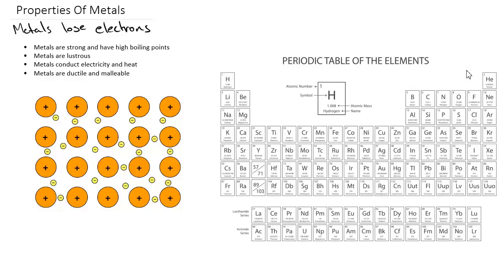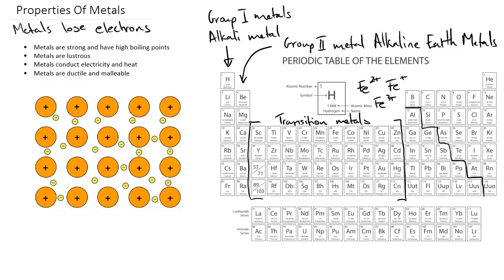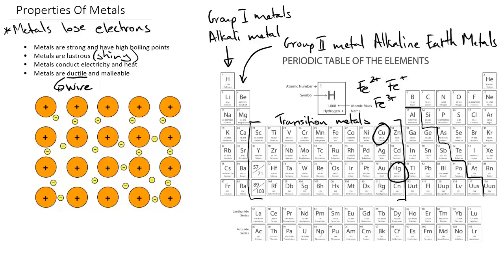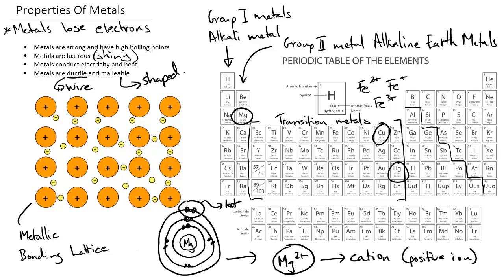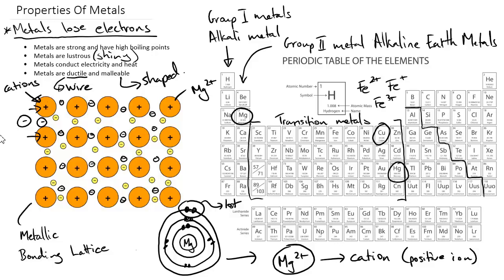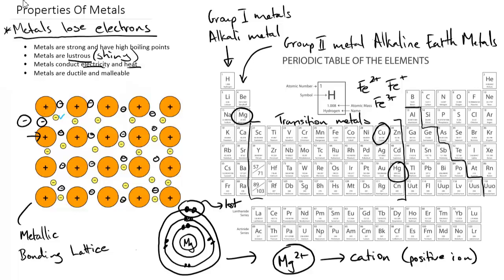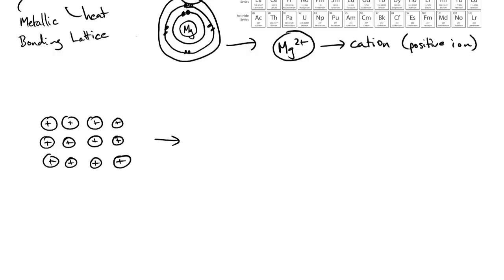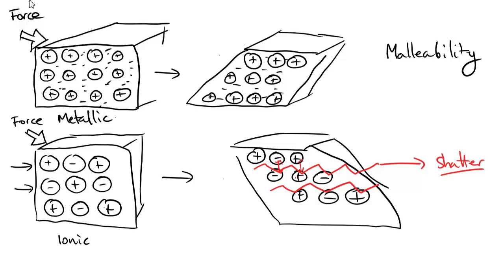VCE Chemistry Unit 1 - Properties of Metals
This video explains the properties of metals and explains them using the metallic bonding model.